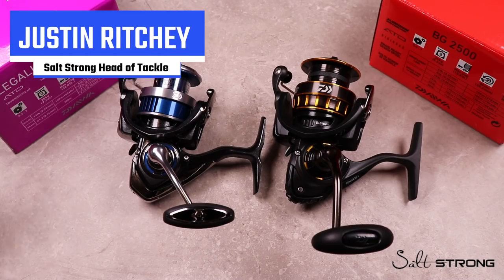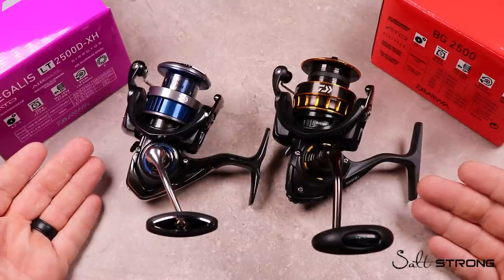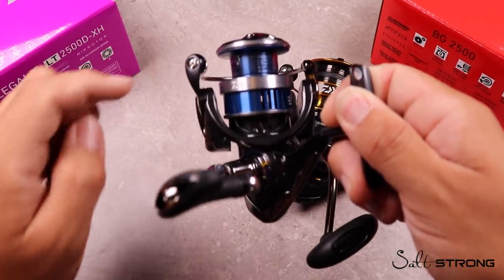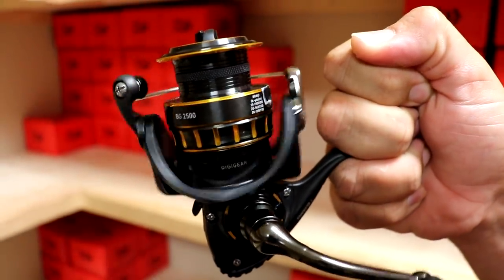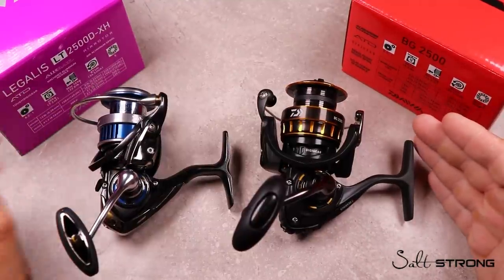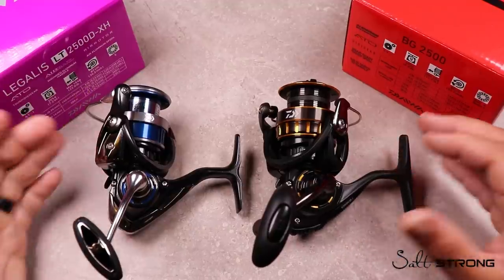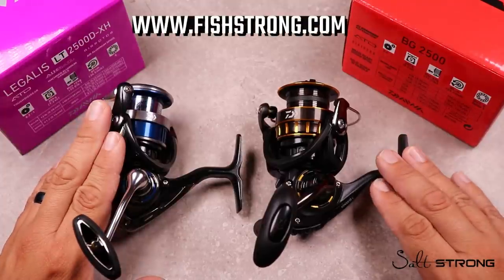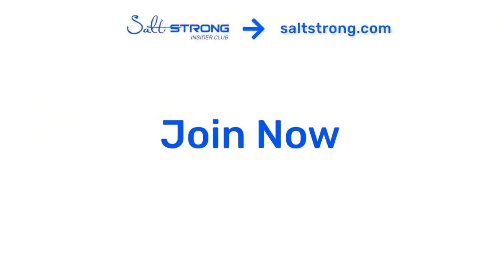How To Decide What Gear Ratio Spinning Reel Is Right For You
If you're in the market for a new reel, do you know what to consider when choosing your spinning reel?

There are many factors to think about about what style of fishing you'll be doing is one of the most important.

Be sure to factor in both gear ratio and "inches per turn" when making your decision about what spinning reel is right for you.

If you want a lighter reel for throwing artificials, a higher gear ratio is probably your better choice.

And if you are using live or dead bait and need more power, the lower gear ratio would be my recommendation.

In this video, you'll learn:

- What inches per turn means
- The difference between high and low gear ratio

Have any questions about gear ratio and inches per turn?